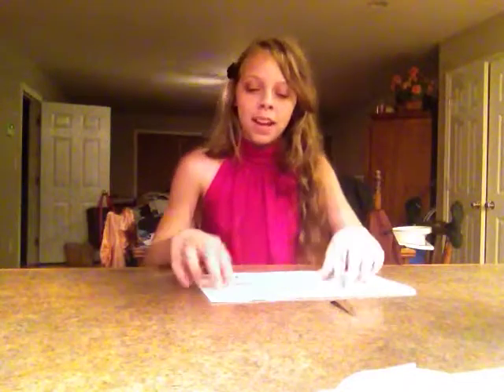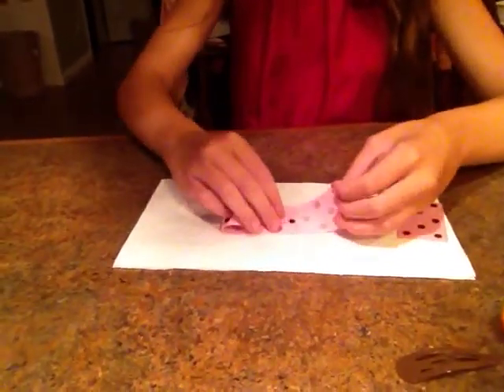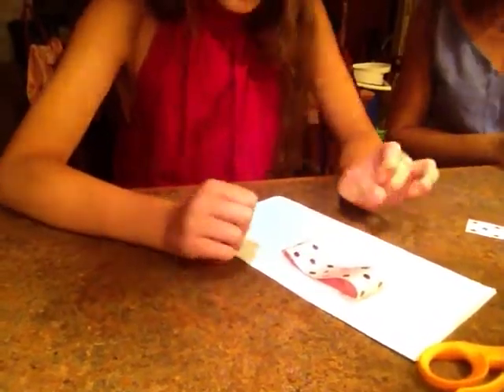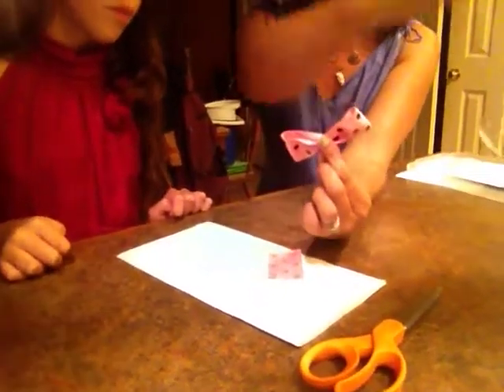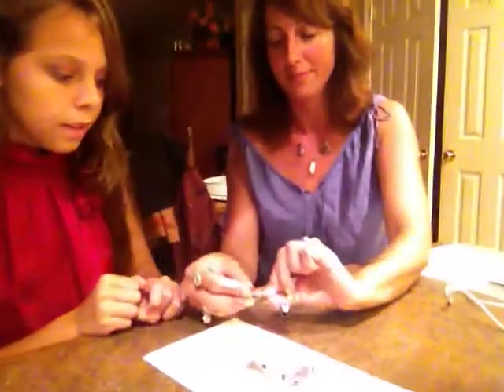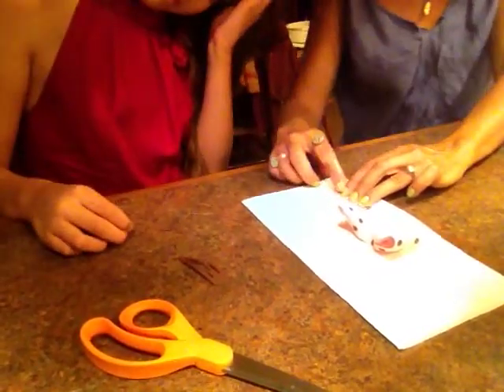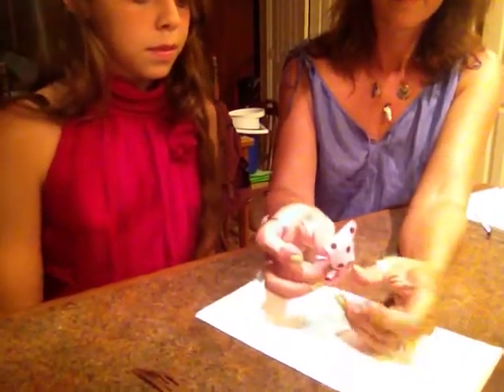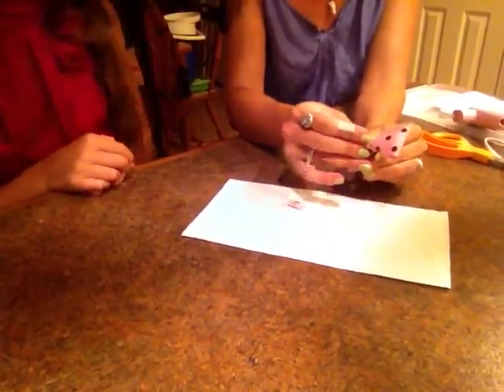Amanda making a hair bow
Amanda shows you how to make a hair bow with ribbon and hot glue